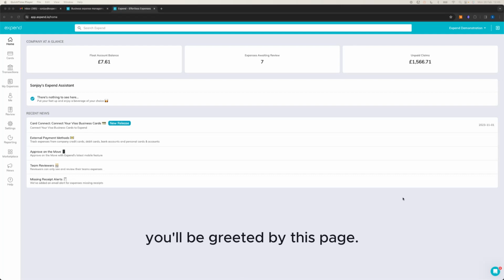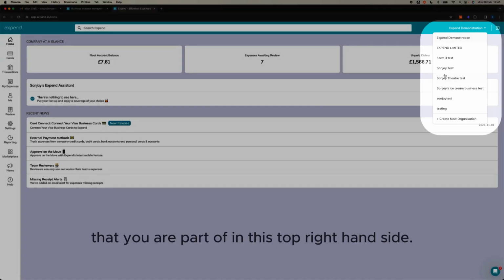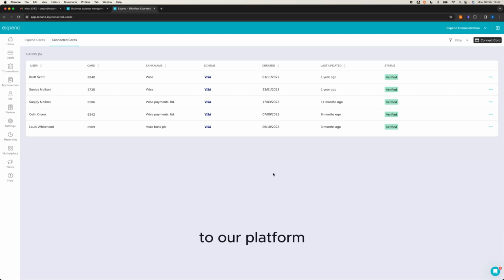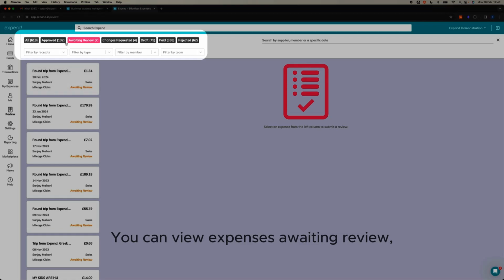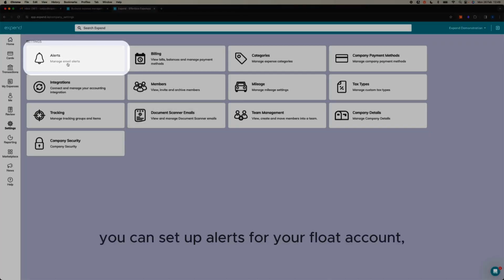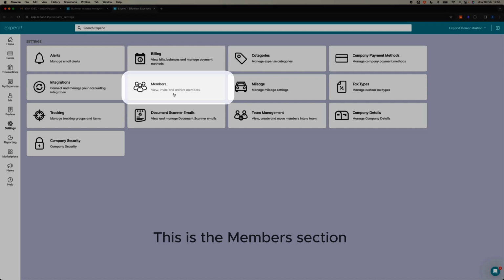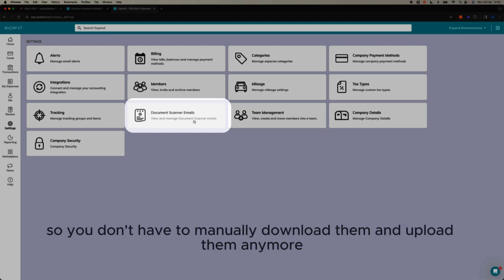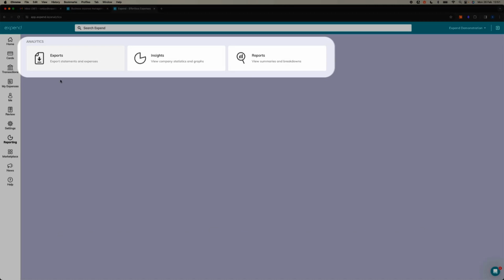4 min Expend Web Platform Product Tutorial